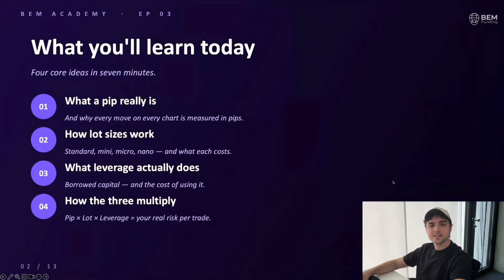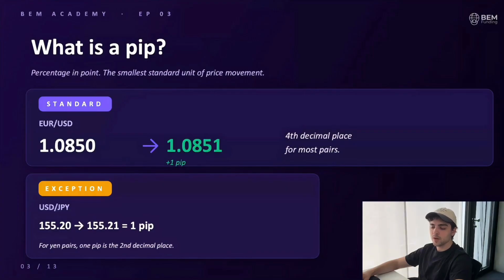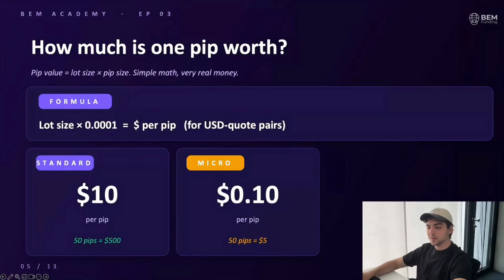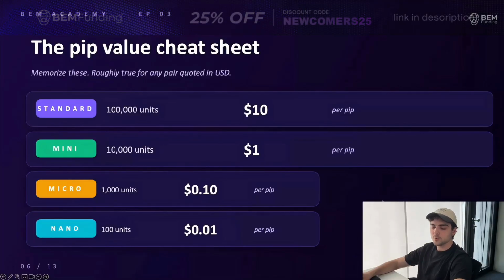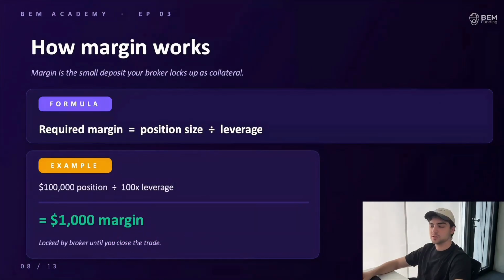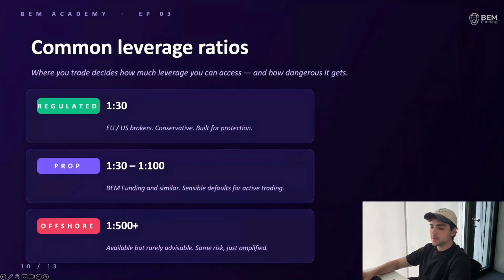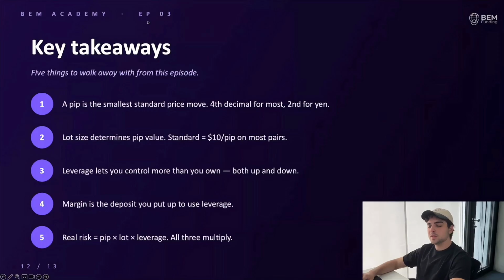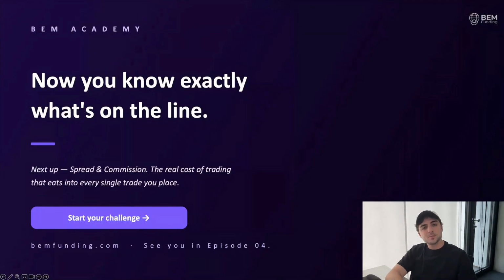Pips, Lots & Leverage Explained | BEM Academy Ep.3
Pips, lots and leverage are the language of trading. In this episode of BEM Academy we break down what a pip really is and why every move on a chart is measured in pips, how lot sizes work across standard, mini, micro and nano, what leverage actually does as borrowed capital, and how these three multiply together. Pip x Lot x Leverage = your real risk per trade. By the end you'll understand how position size, leverage and pip value affect your risk, your potential profit and your potential loss before you enter a trade.

In this episode you'll learn:
- What a pip is and why every chart move is measured in pips
- How lot sizes work: standard, mini, micro and nano, and what each one costs
- What leverage actually does, and how margin gets locked up
- How pip, lot and leverage multiply into your real risk per trade

Chapters:
0:00 Intro
0:39 What you'll learn
1:00 What is a pip?
2:05 The four lot sizes
2:23 How much is one pip worth?
3:00 The pip value cheat sheet
3:28 What is leverage?
4:01 How margin works
4:30 Leverage cuts both ways
5:07 Common leverage ratios
5:38 Pip x Lot x Leverage = risk
6:08 Key takeaways
6:53 What's next: Spread & Commission

Leverage increases both potential gains and potential losses. BEM Funding provides access to simulated trading accounts only. No real capital is used. Availability may vary by region. Full terms

At BEM Funding, you get access to a wide range of tradable assets: forex, indices, commodities and 140+ crypto pairs. By combining traditional and crypto markets on one platform, BEM Funding offers real market conditions with deep liquidity and solid execution.

BEM Funding only offers access to simulated accounts. No real capital is used. This program aims to support the training and development of participants and offers the opportunity to earn performance-based rewards. This activity does not constitute investment advice or brokerage services.